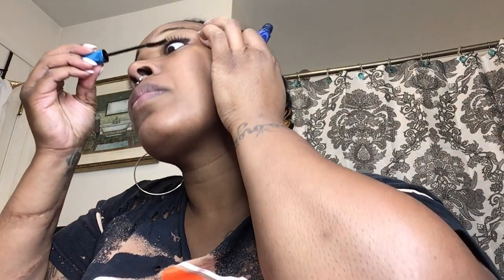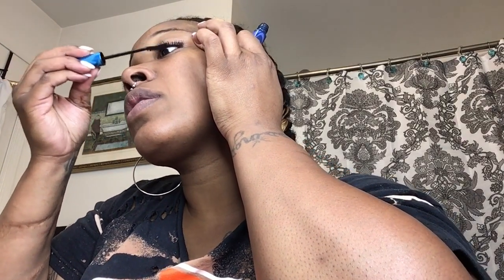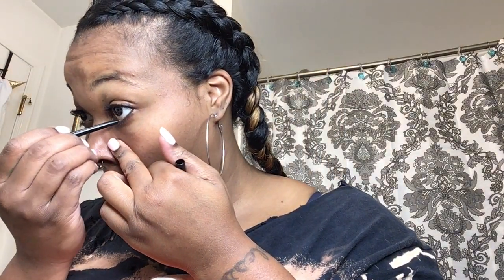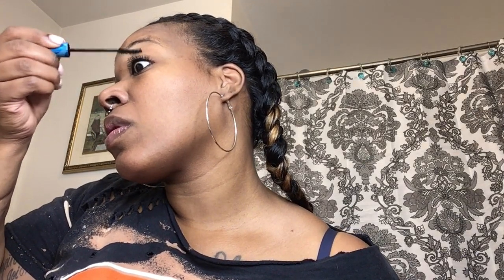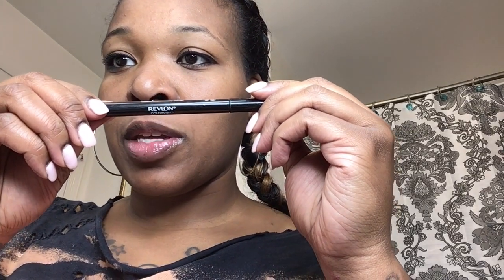When TJ Wants Her Yum Yum (to breastfeed) While Mommy Apply Mascara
In this video I share how I wear my natural lashes with a simple eye makeup tutorial! And of course this new Mommy of 4 is interrupted🤪 but by Talijah! And of course she wants to nurse! And we nurse on demand💪🏽🤱🏽

If you all enjoyed this video! Drop 🤱🏽❤️🌻 below! Comment your thoughts and please Share!